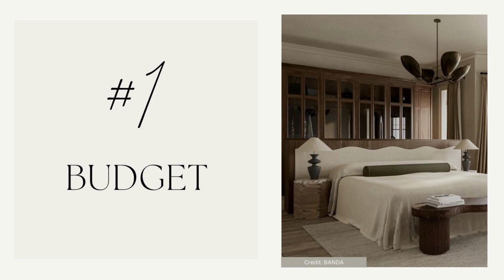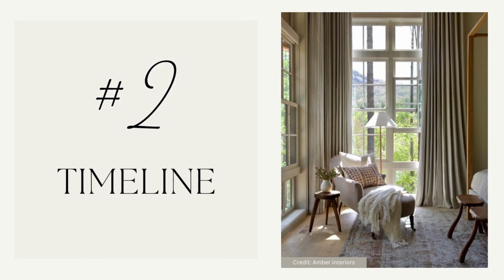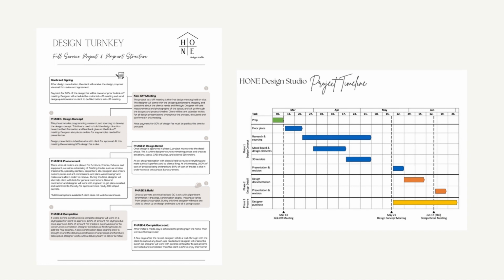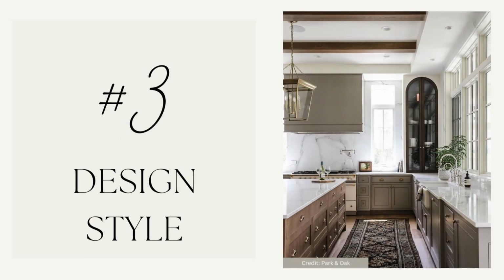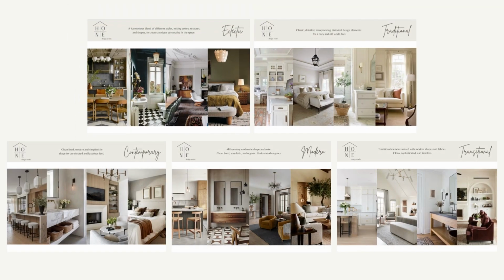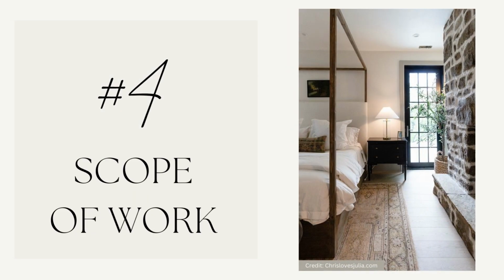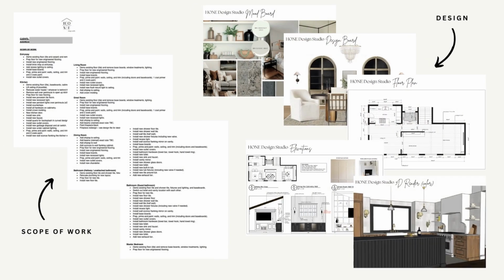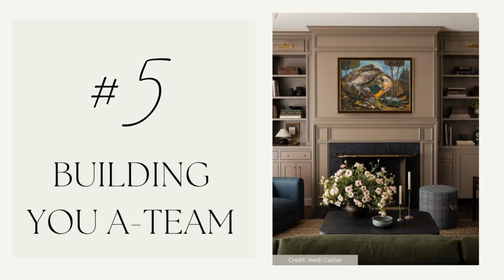Phases of a Home Project | EP1 Project Planning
Looking to start a home renovation or remodel in the near future? Watch this BEFORE you start any project. Learn the importance of planning for your project and what to expect. In this episode you'll get 5 key points to address before starting your project.

Learn more about interior design and our studio below.